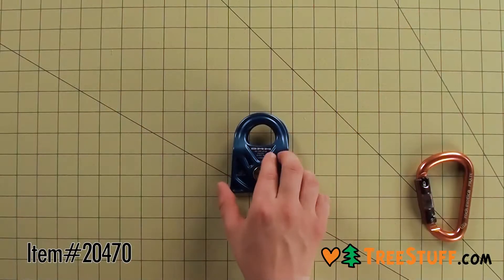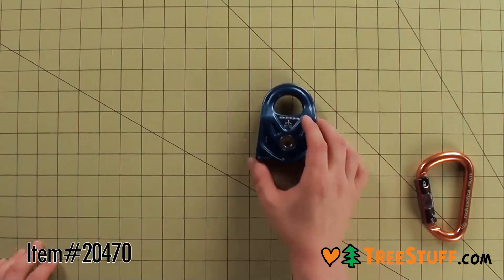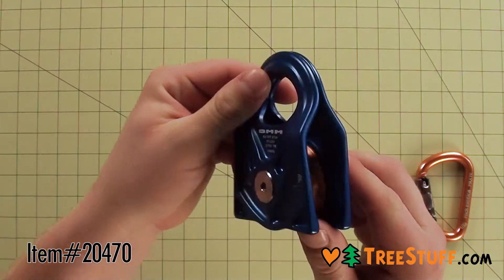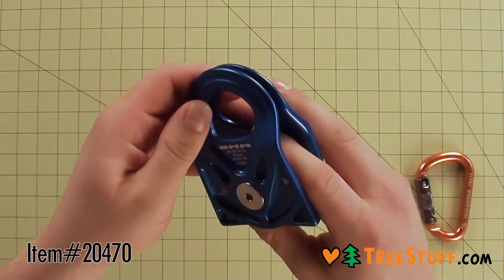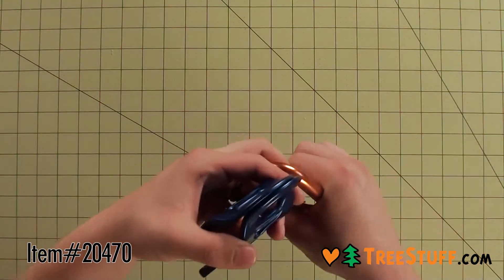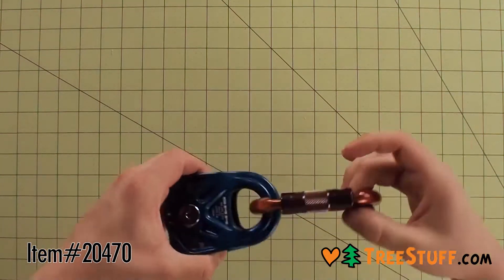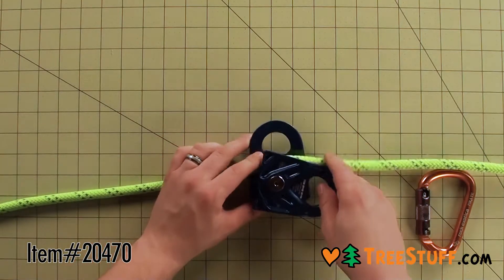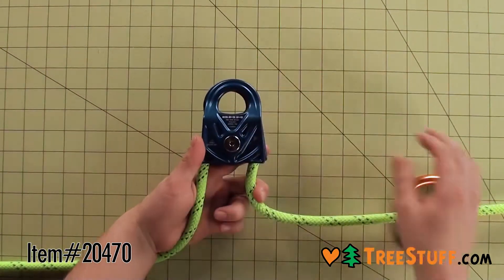DMM Gyro PM Pulley - TreeStuff.com 360 View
The DMM Gyro PM is a high strength, compact, durable, and textile friendly pulley for excellent performance in any rigging scenario. The prusik minding sheaves allow for efficient progress capture during hauling operations, and the sheaves feature sealed roller bearings and rope friendly fairleads to maximize efficiency.